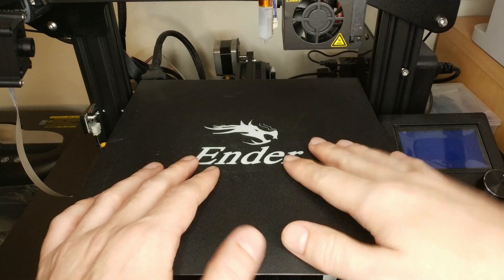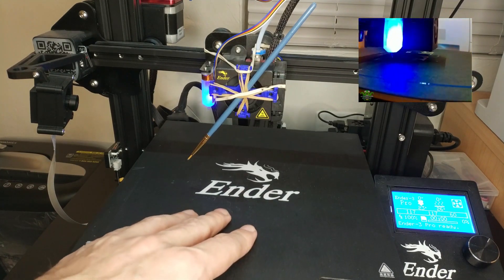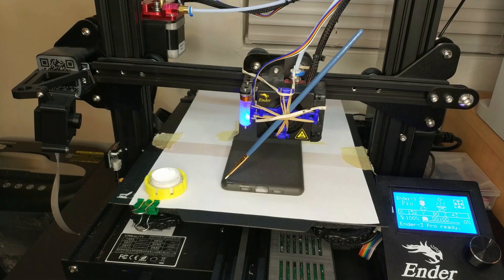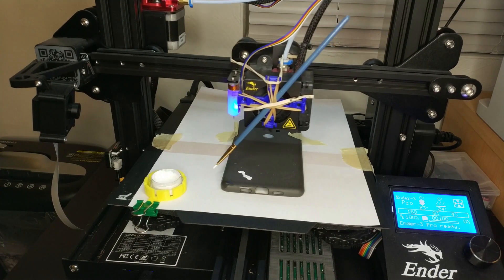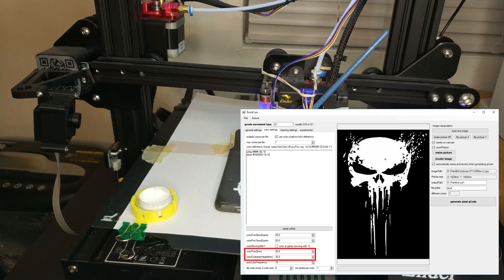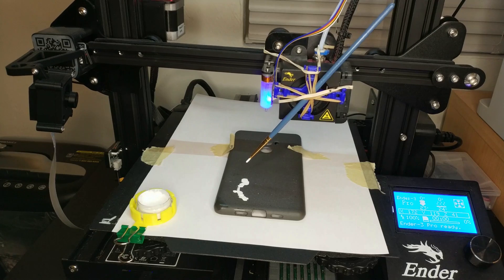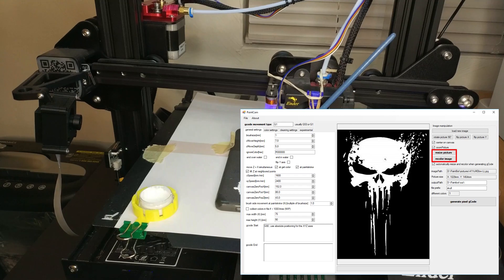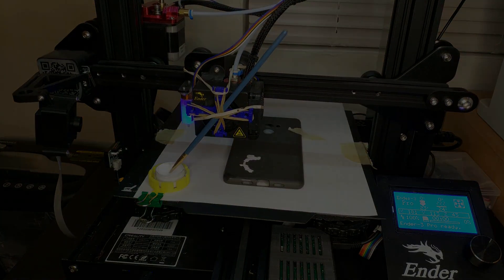how 2 paint a phone case with a 3d printer [ender 3 pro]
This video is about how to use the PaintCam with a 3d printer. In my case I was using my Ender 3 pro.

I wanted to see what else I could do with a 3d printer and find another way to use my 3d printer.
I also wanted to try something different than canvas or a piece of paper in terms of automatic painting and so I came up with the idea to use my phone case for it. In this video I will go over all the steps how to setup the program and get the needed g-code file as well as how to mount everything to your printer.

If you have any questions put them in the comments below